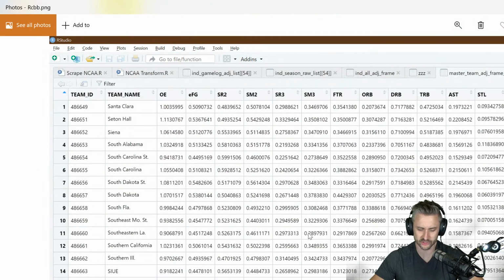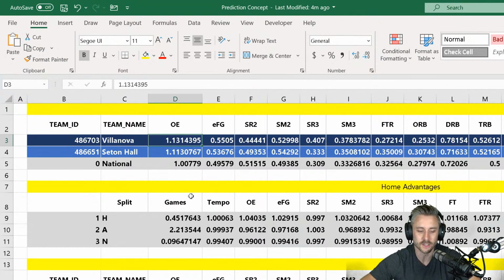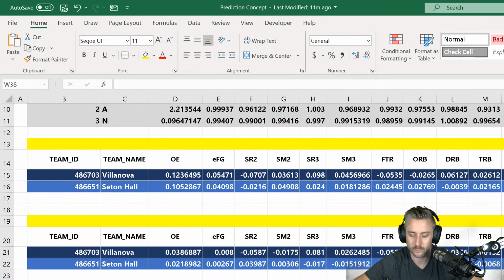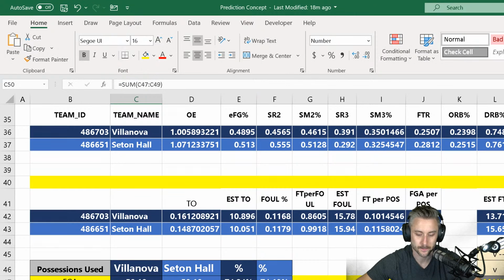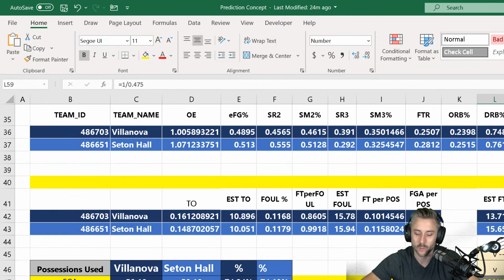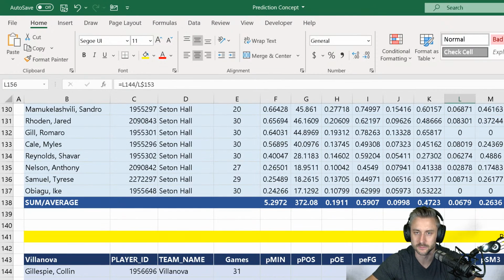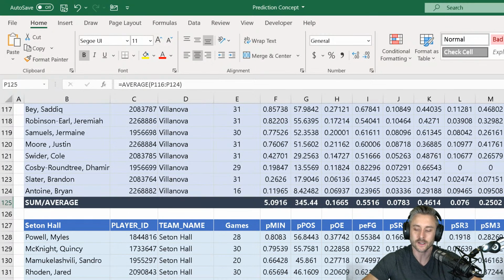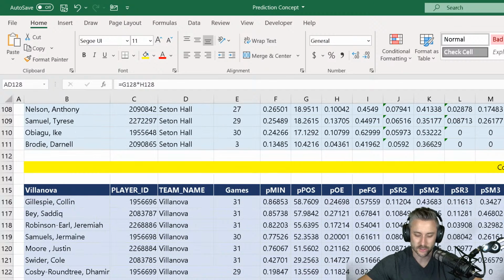Basketball (NBA & NCAA) Betting Models Discussion - SBT Live! Nov 30 2020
In this video I will discuss concepts of college basketball models(although the same concepts can be applied to the NBA as well) and update on the progress of my own return to a complex monte carlo style college basketball model after 7 long years